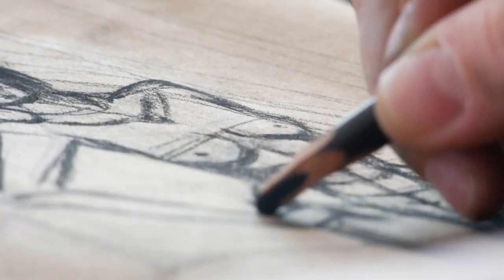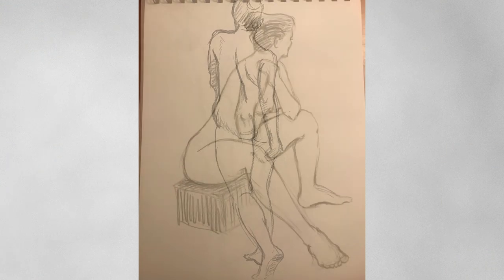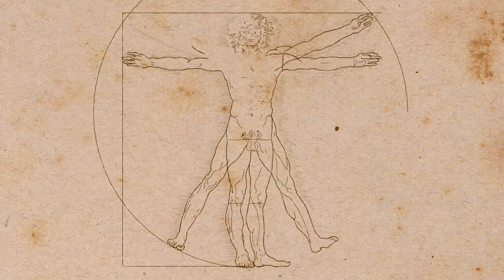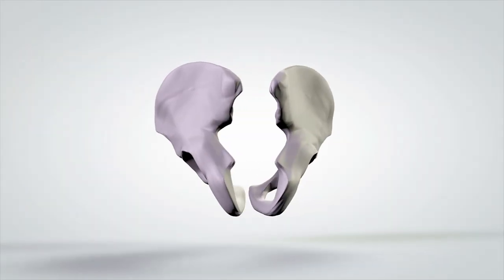Yoga Anatomy - How Joe Miller Found His Calling in Yoga Anatomy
Joe Miller has made a name for himself as a globally recognized expert in Yoga Anatomy. Follow his journey from when he got started, through Columbia University and his extensive travel bringing insightful training across the globe.

Interested in learning yoga anatomy with Joe Miller? Enroll in YogaRenew's online yoga anatomy course